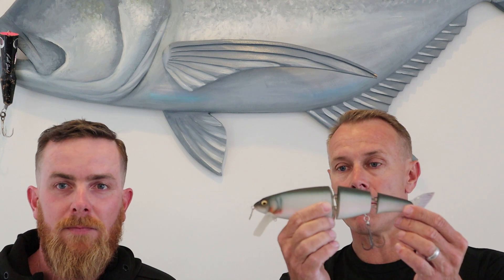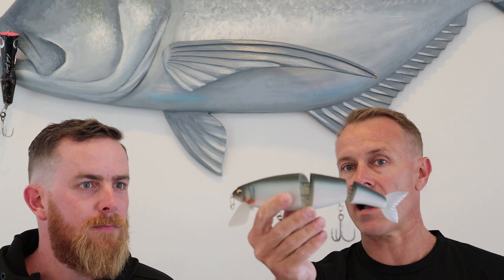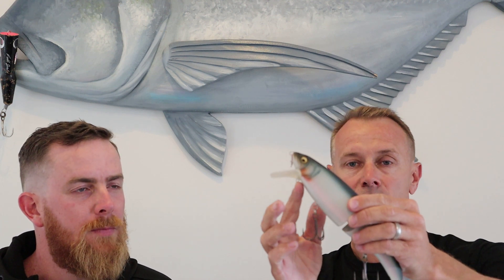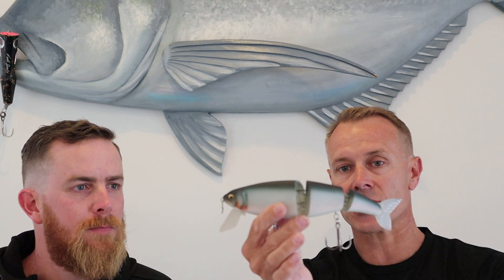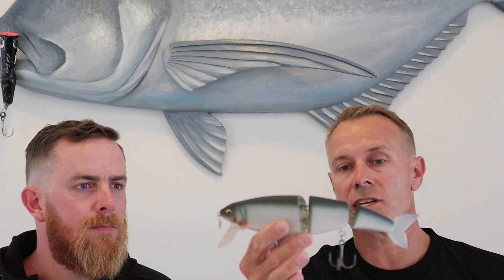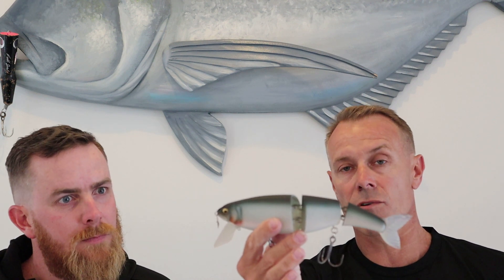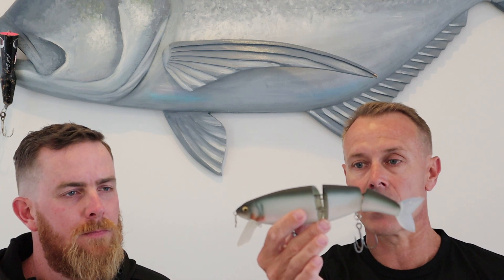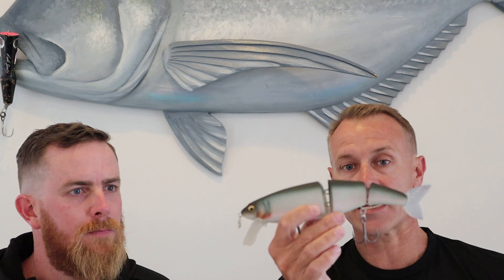Megabass Garuda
Megabass Garuda - a large Murray cod swimbait / wakebait, as explained by Viva national sales manager Nick Bailey and Megabass Field Tester John Cahill.